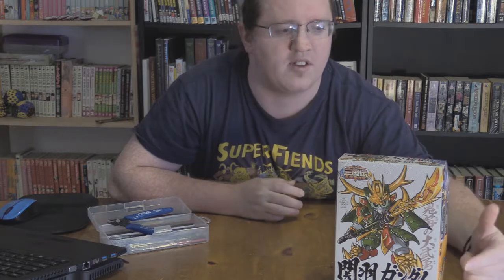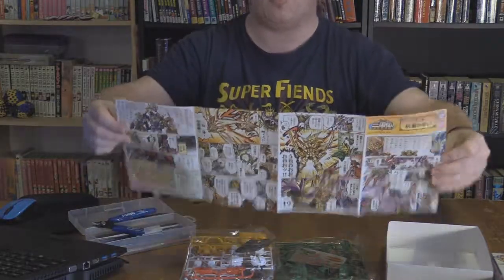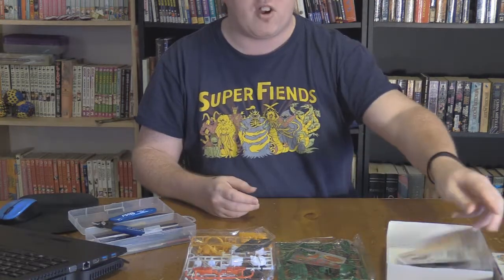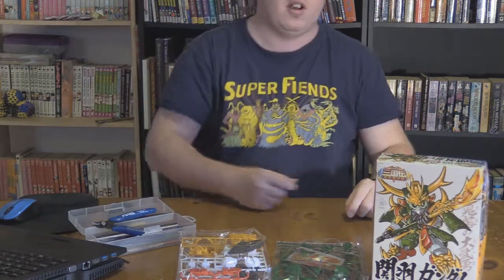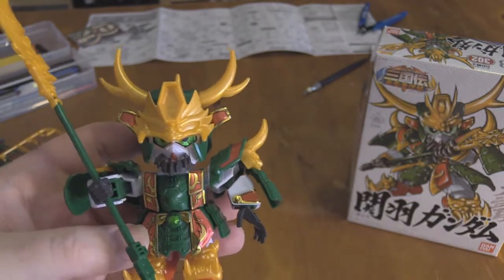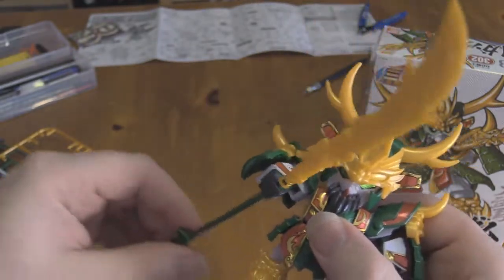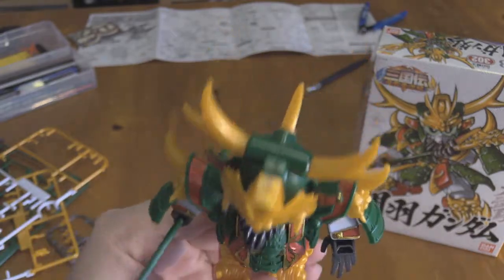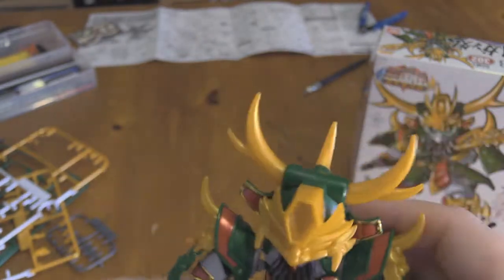PlebPla - Kan'u Gundam (SD). Unboxing, Speedbuild, & Review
A Super Deformed God Of War

Zappa from Colony Drop Cosplay conducts yet another honest review of the SD Kan'u Gundam (also known as Guan Yu, or Kan'u ZZ Gundam).  Today's review also includes an unboxing AND Speed build

If you're a fan of building, and don't want the pressure of having to be 'good' to show off all your hard work, then this place is for you! From top-tier award winners to straightbuild scrublords, all builders are welcome!

Check out my full collection, and backlog, on Snupps, the collectors website. Maybe YOU can request a review of one of these kits in the future.:

SIEG ZEON!